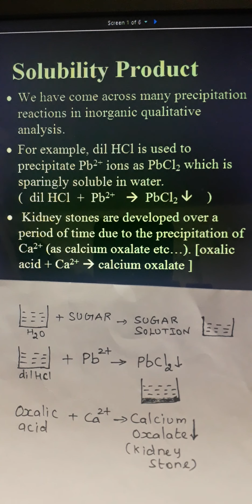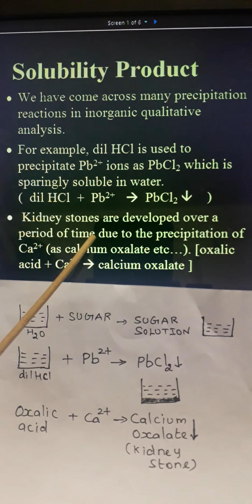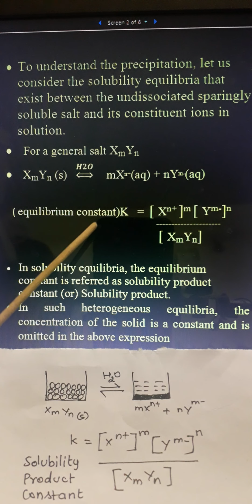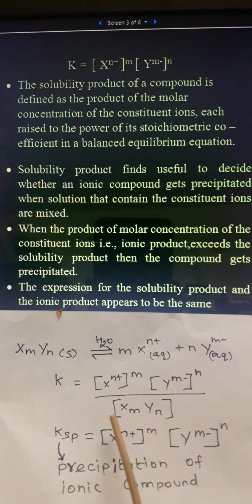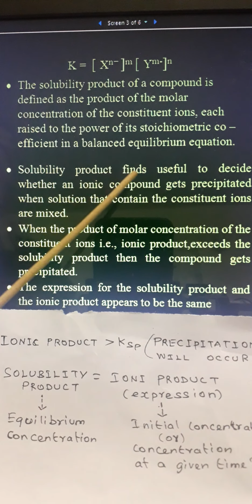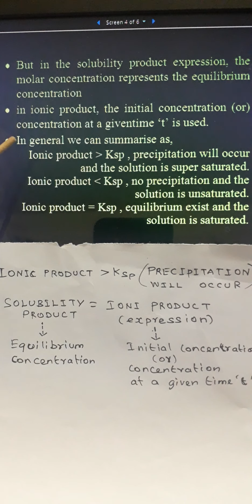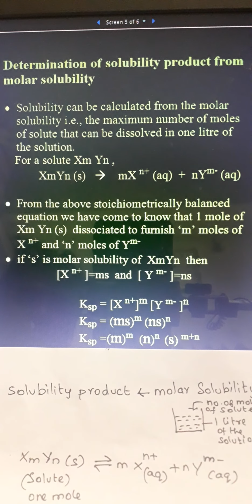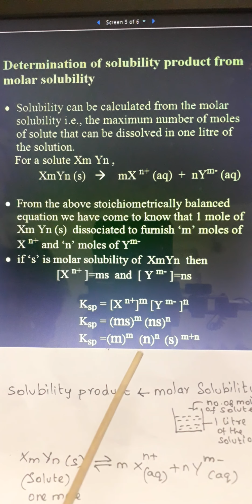12th chemistry-8th lesson -ionic equilibrium